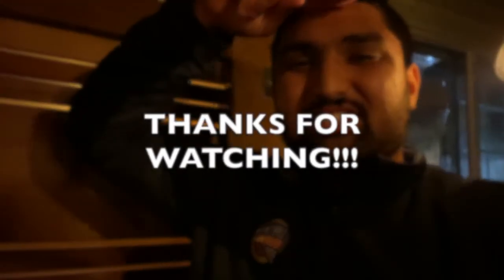I SAW A JELLYFISH!!! MANZANITA BEACH OREGON DAY 2 (VLOG #16)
Welcome back to the channel!!! Today's video is a VLOG of my trip to Oregon (Day 7)! Thank you all for the continued support!